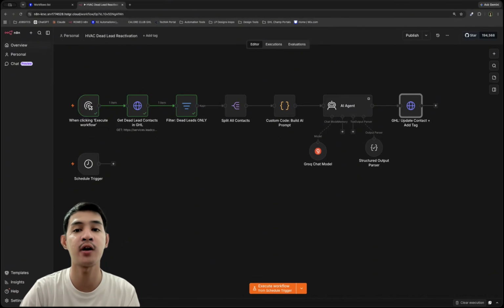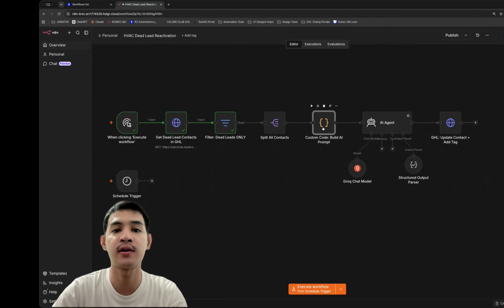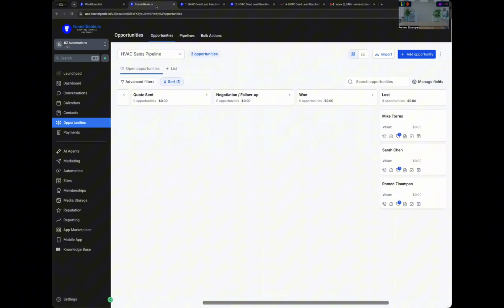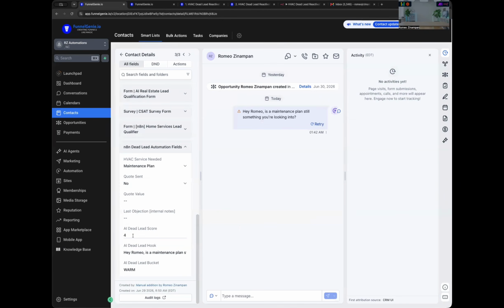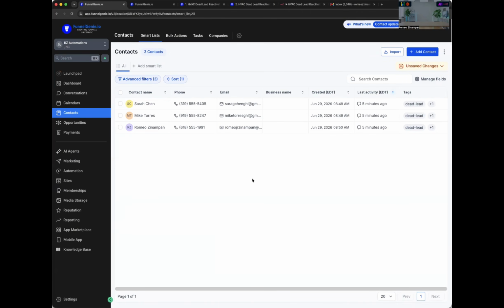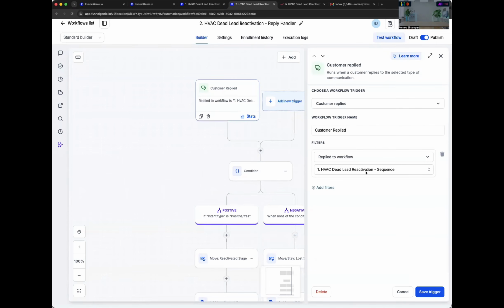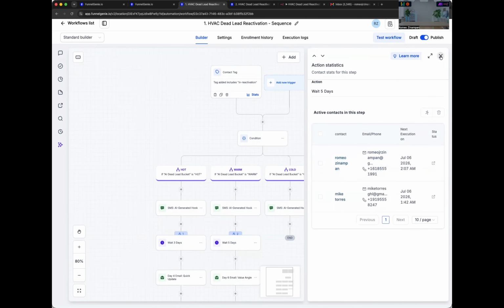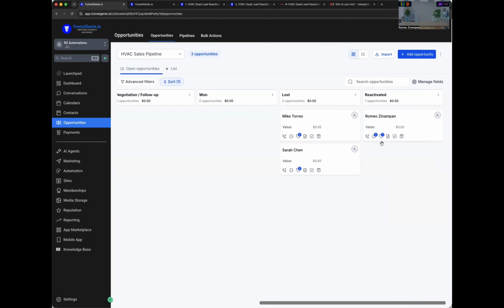Dead Lead Reactivation Automation | n8n + GoHighLevel + AI | RZ Automations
In this automation walkthrough, I show how I built a Dead Lead Reactivation system using n8n, GoHighLevel, and an AI model — designed to automatically identify, score, and re-engage cold leads that have been sitting untouched in a CRM.

The challenge: most businesses pay good money to generate leads, but a huge percentage go cold and never get followed up on. This system solves that without any manual effort.

What this workflow does:
→ Pulls dormant contacts from GoHighLevel filtered by a "Dead-Lead" tag
→ Runs each lead through a Custom Code node to translate GHL's raw field data into readable context
→ Sends that context to an AI model that scores each lead 1-10, buckets them as Hot, Warm, or Cold, and writes a personalized SMS opener based on their actual situation
→ Writes the score, bucket, and message back to the contact in GHL
→ Tags the contact as "In-Reactivation" to trigger the outreach sequence automatically

Result: Dead leads get worked automatically. Personalized outreach at scale. Revenue recovered from a list that would have otherwise gone to waste.

If you're looking to automate your agency's operations and eliminate manual work — let's talk.